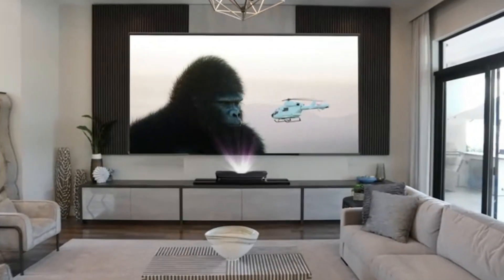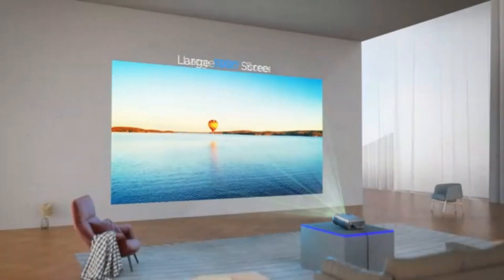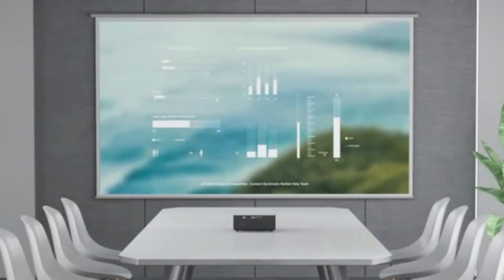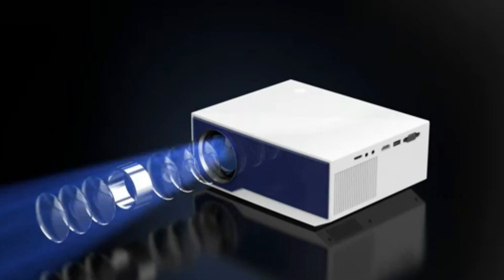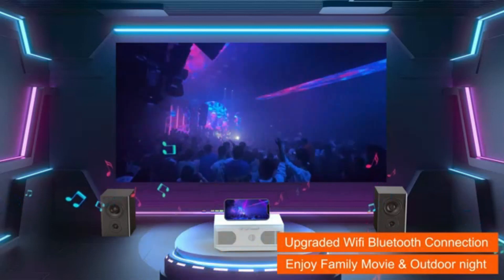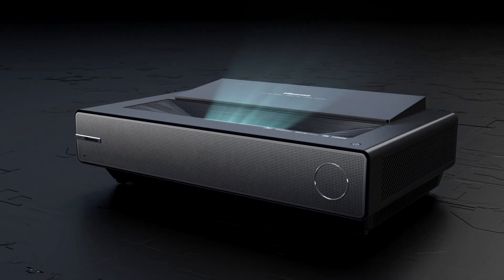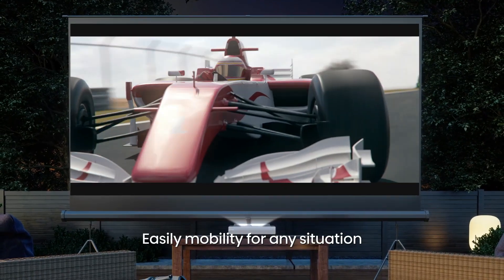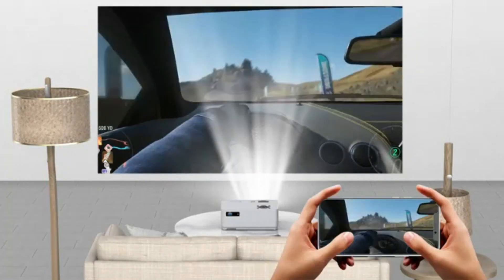Top 5 BEST Short Throw Projectors of 2024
➜ Links to the best Short Throw Projectors 2024 we listed in this video:

➜ 5. Optoma CinemaX D2-W
➜ 4. LG Electronics CineBeam HU715QW
➜ 3. Samsung LSP9T Premiere
➜ 2. Hisense PX1-PRO
➜ 1. Epson EpiqVision Ultra LS800